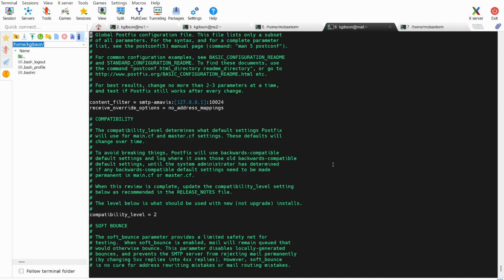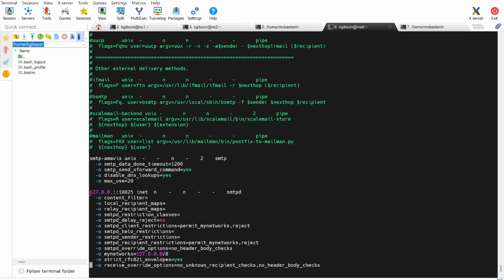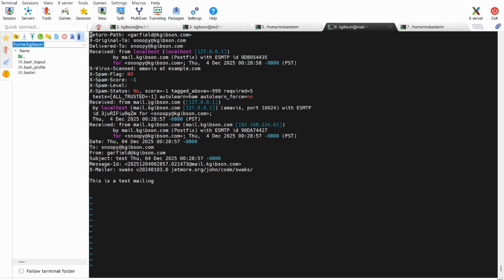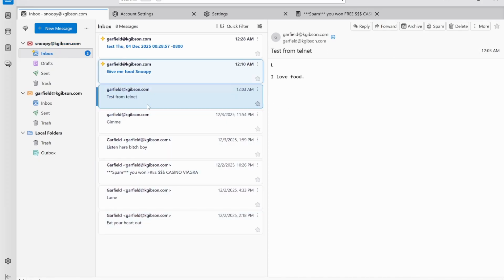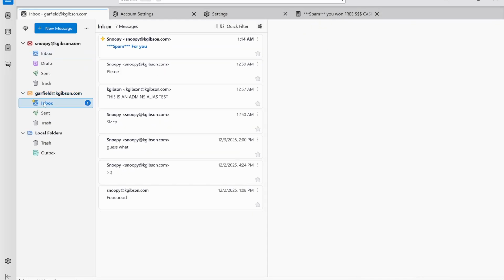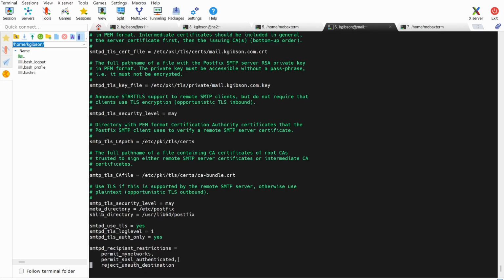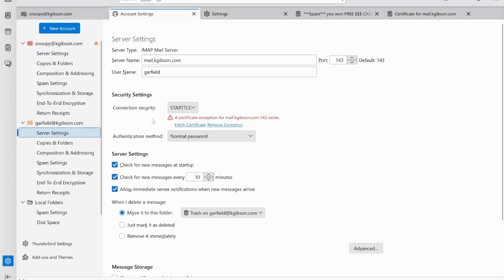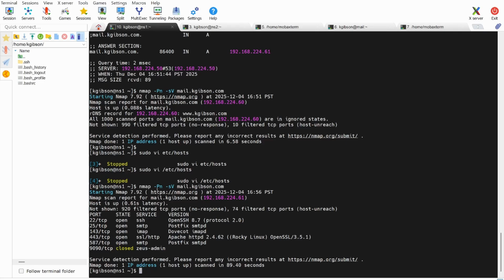281 Linux Assignment 5